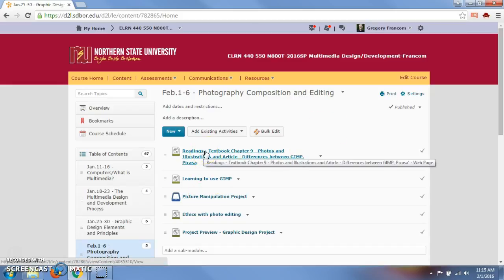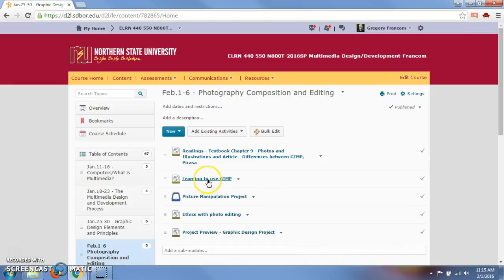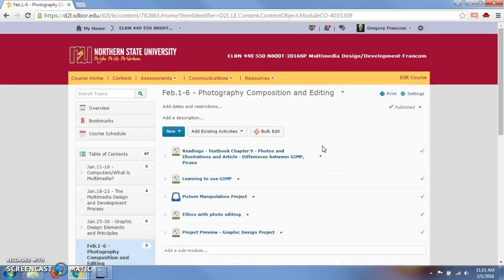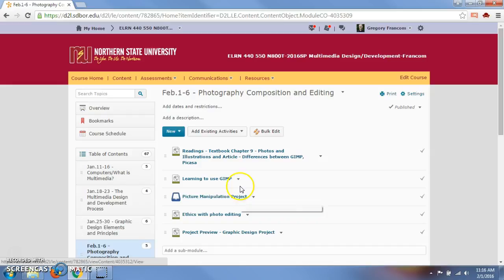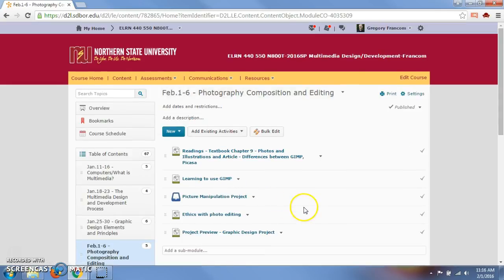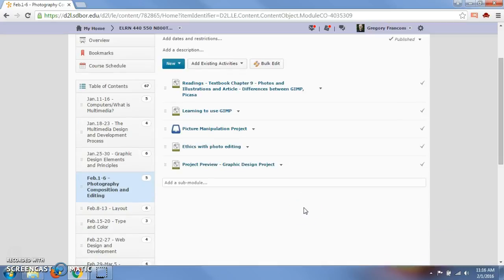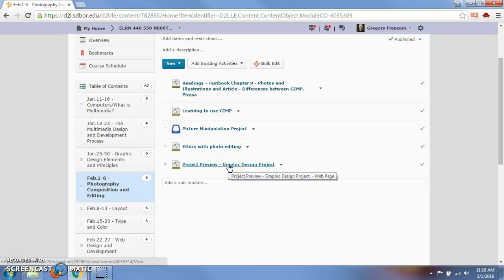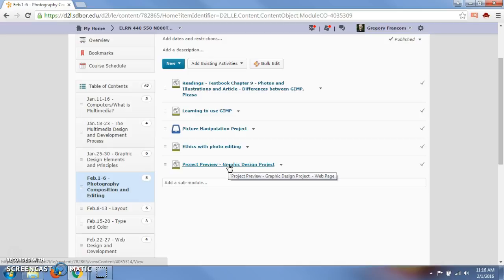ELRN 4/540 Feb.1